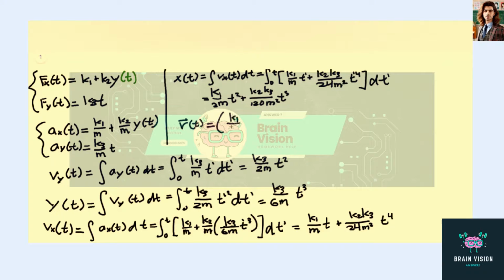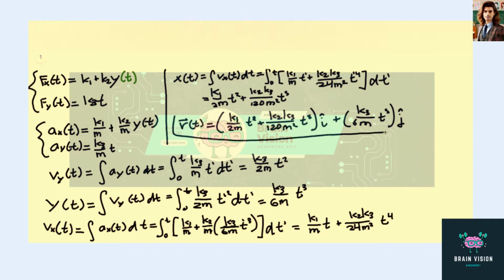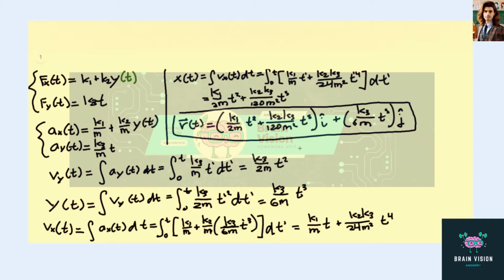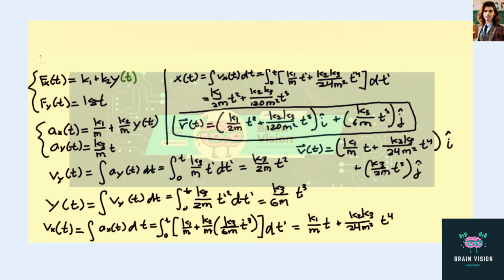An object of mass is at rest in equilibrium at the origin At 0 a new force is applied that has comp